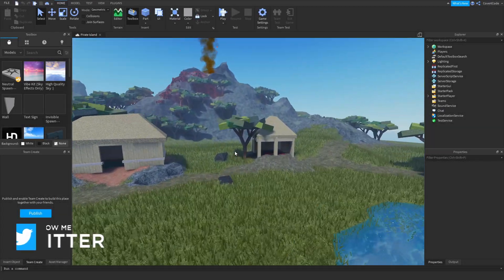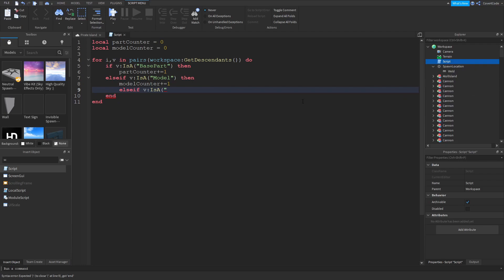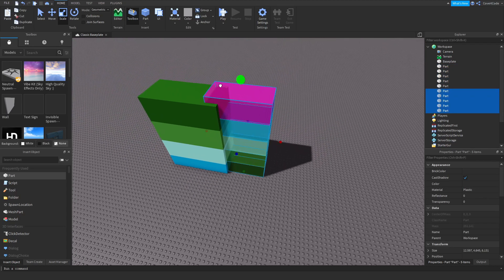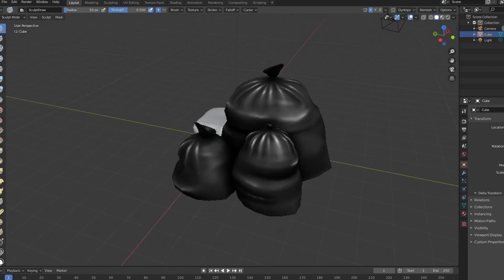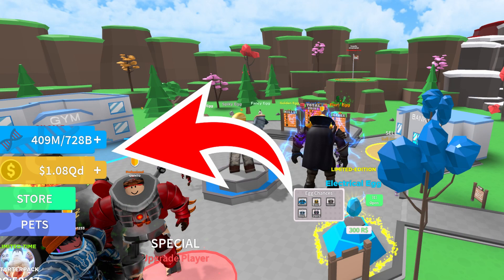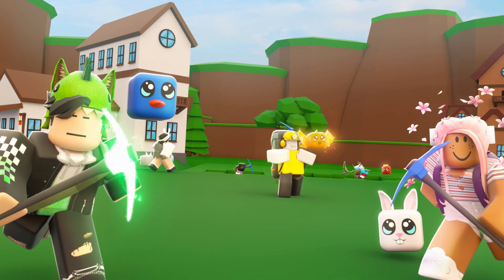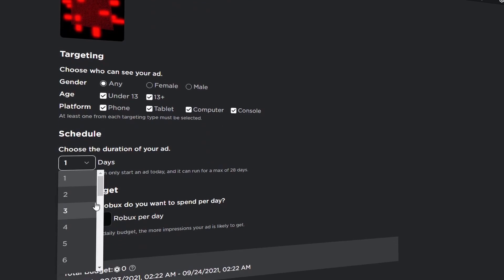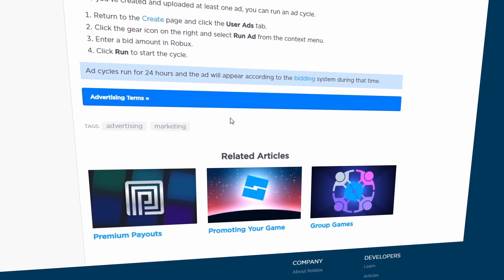HOW TO MAKE A ROBLOX GAME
This video helps beginners learn how to make a game on Roblox for beginners! Making a Roblox game is simple if you know how to do it, although it may take time. Never give up, and hang in there!